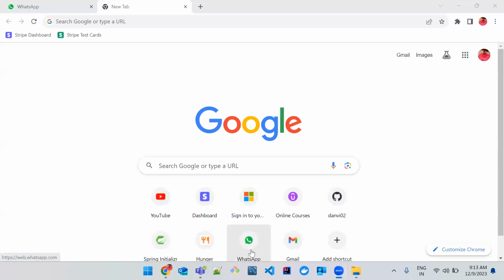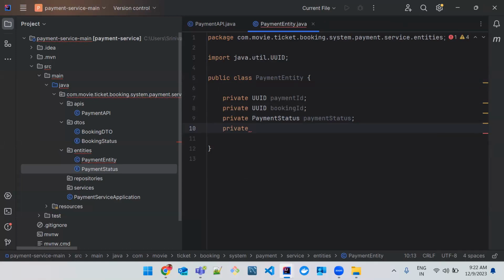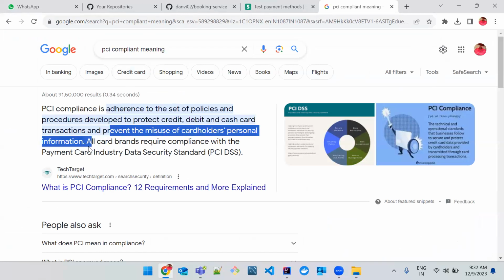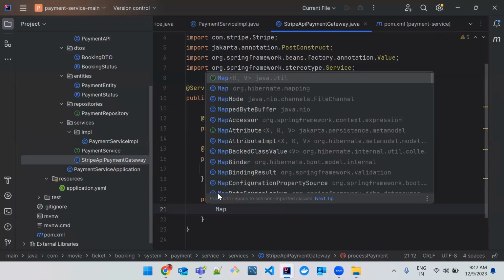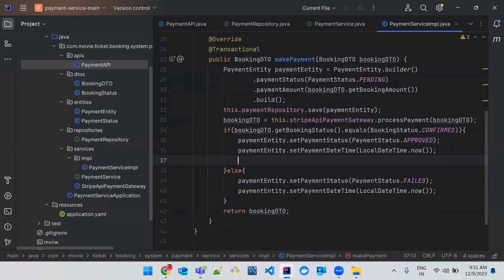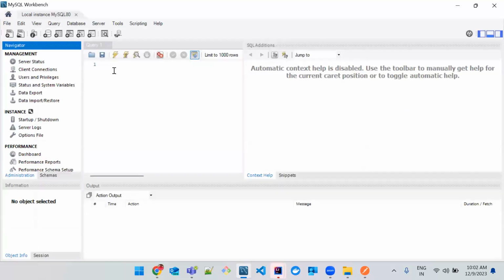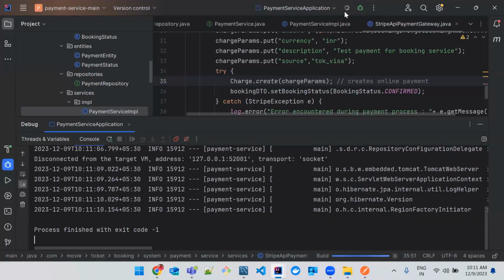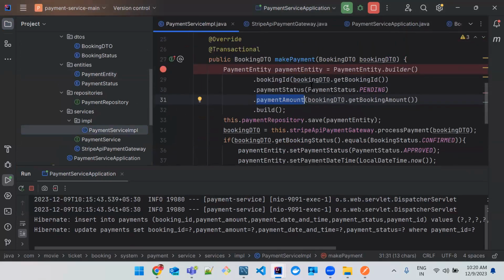Java Real Time Project | CLASS 25 | @softwarefreecourses